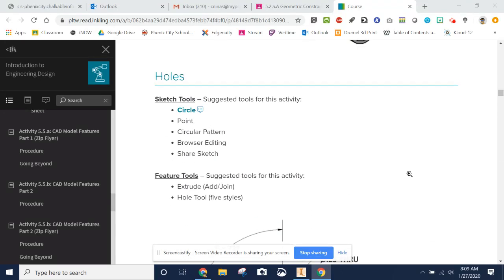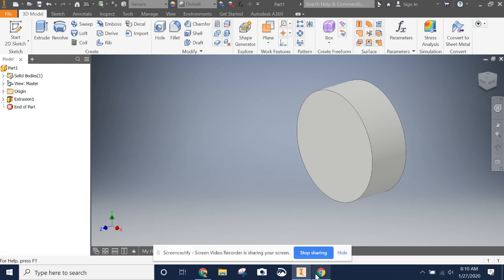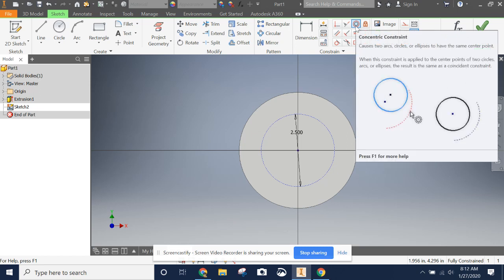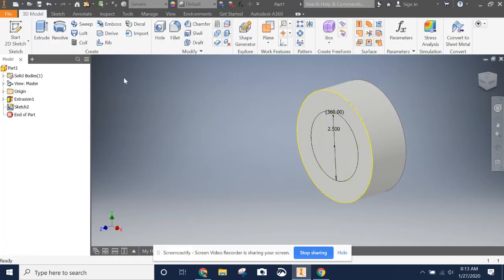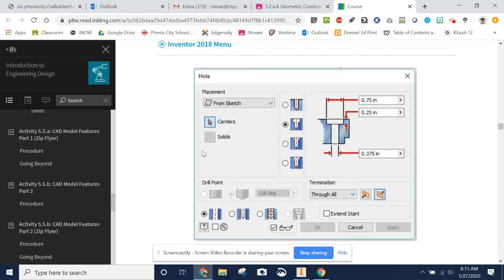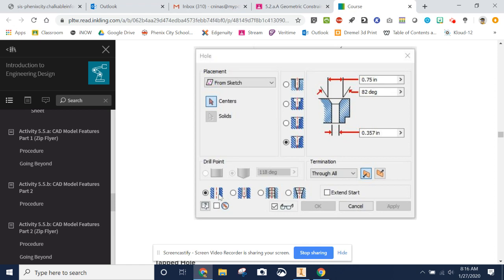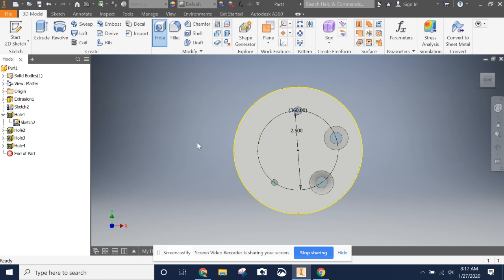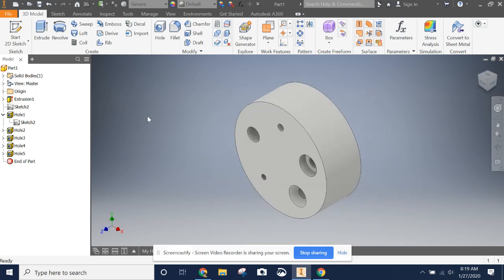5.5.a Circular Plate with Holes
How to make the circular plate with holes in Autodesk Inventor 2018